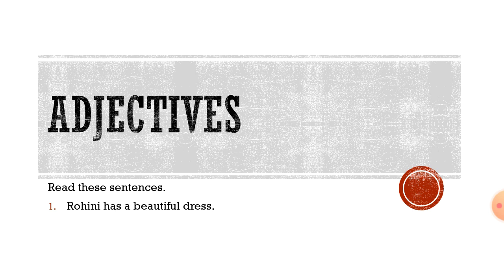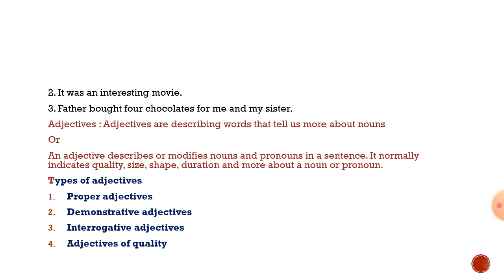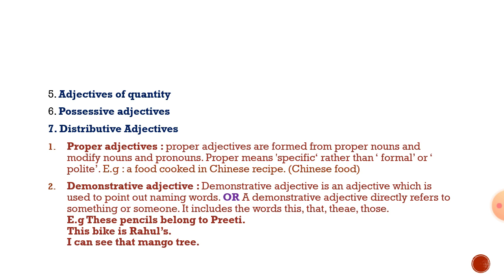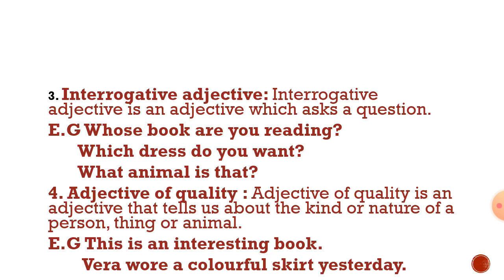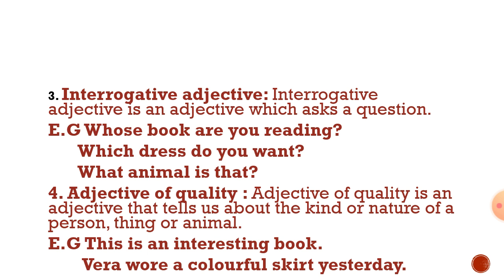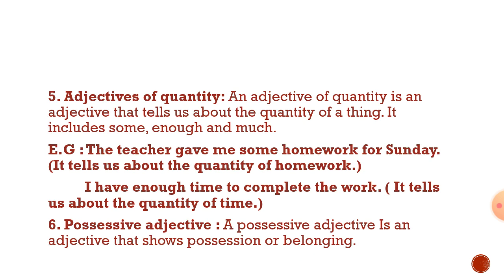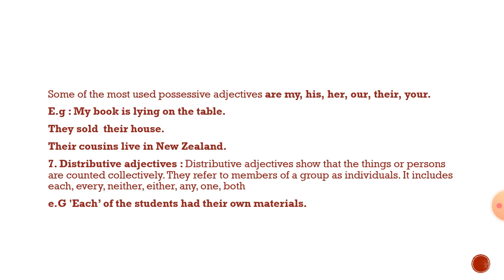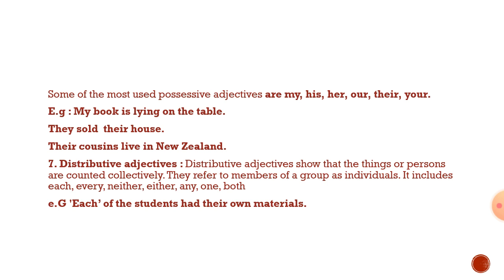Adjectives and its types